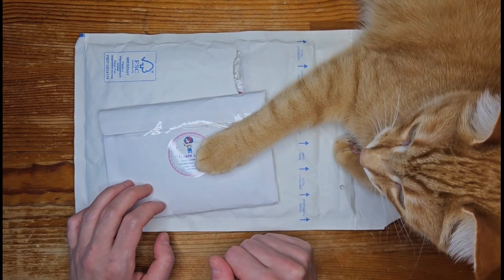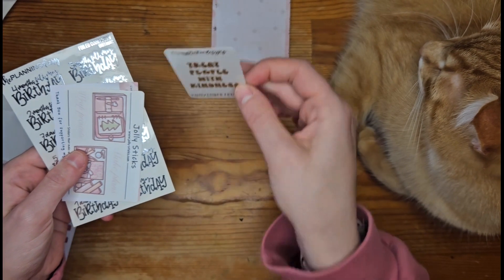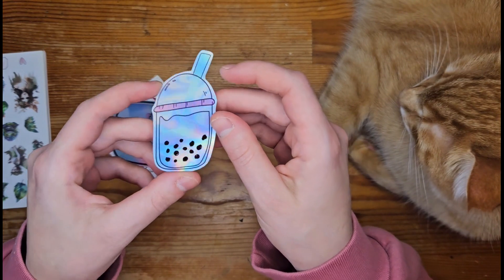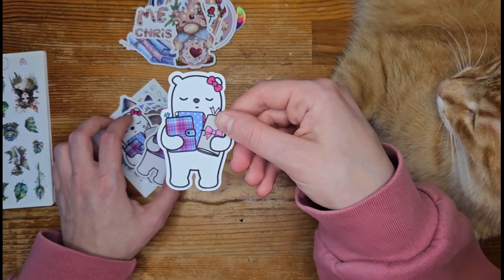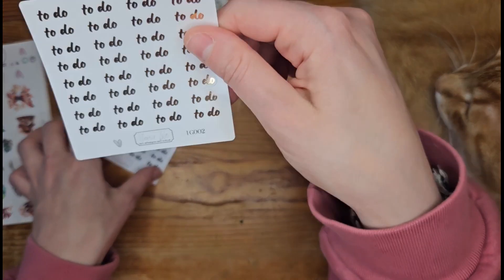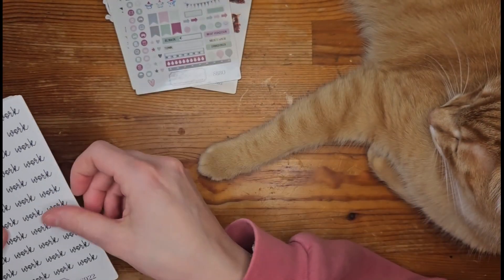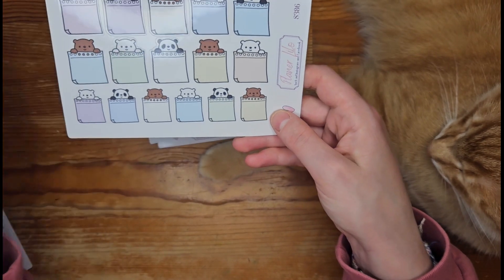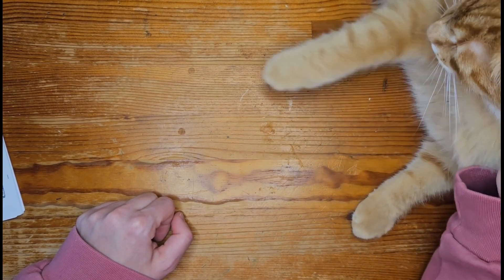Planner Sticker haul | PlanerLilo and thePlanningDiary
hey lovely Planner People i am Back. In this video inshow you a small sticker Haul and i am trying to film my first voice over so please bare with me.